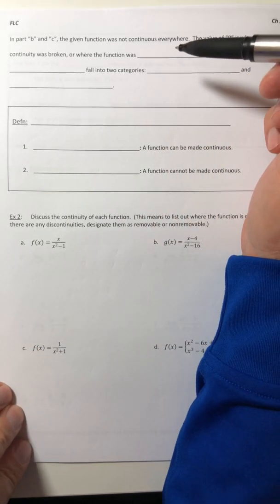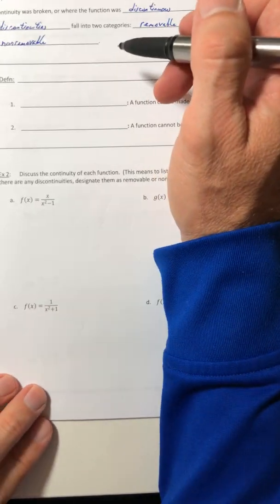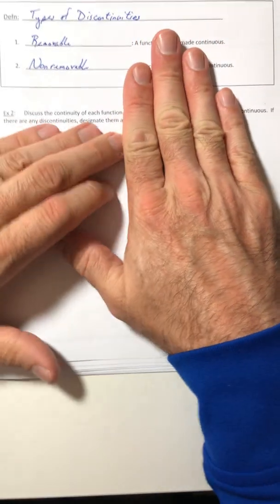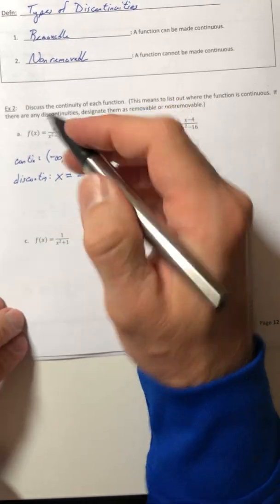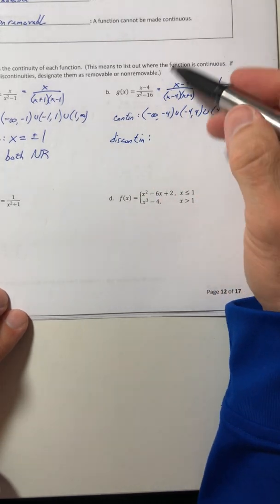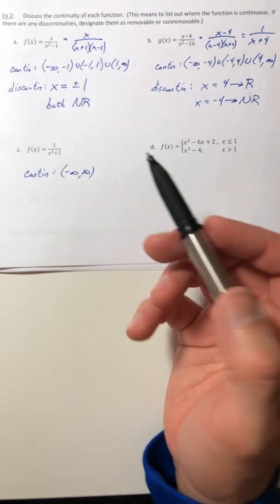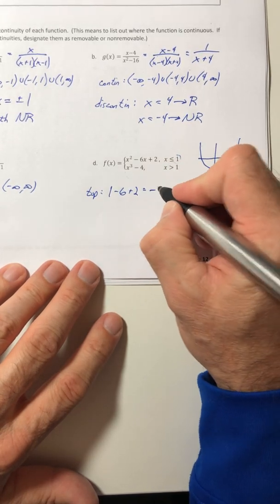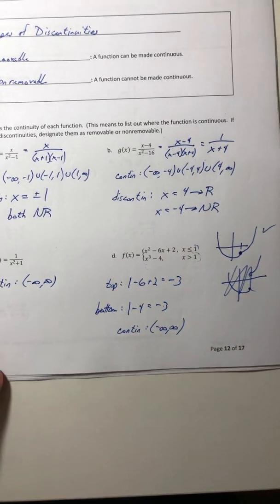Math 400 Section 2.4 B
Discontinuities